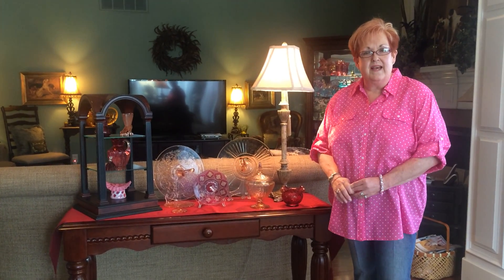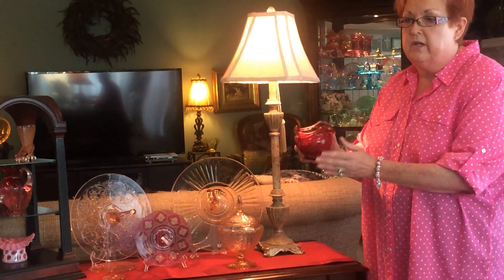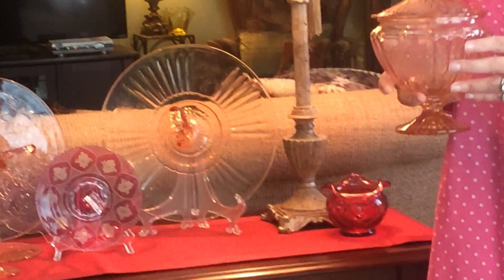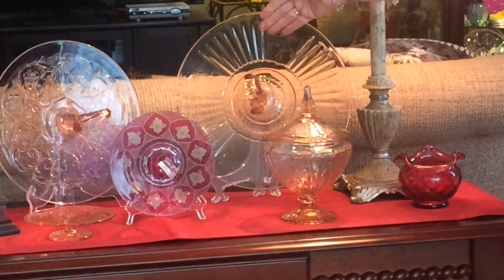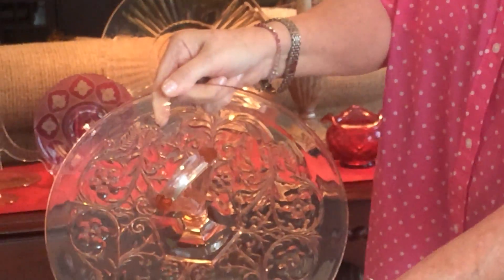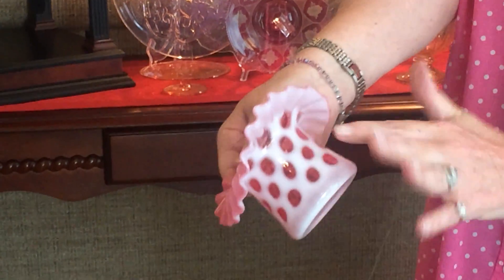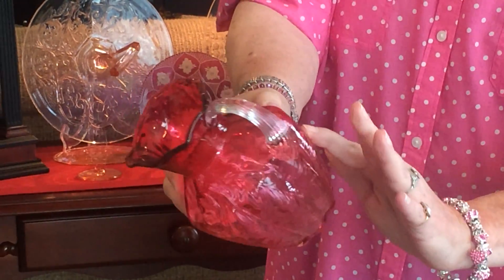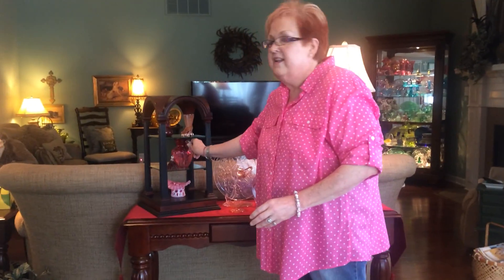Peggy talks about her favorite pink and cranberry glass pieces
Peggy loves glass!! In this video, Peggy is tickled pink over her favorite pink and cranberry glass pieces.  Of course, she has center-handled servers to talk about.  The items include Fenton and Mayfair.